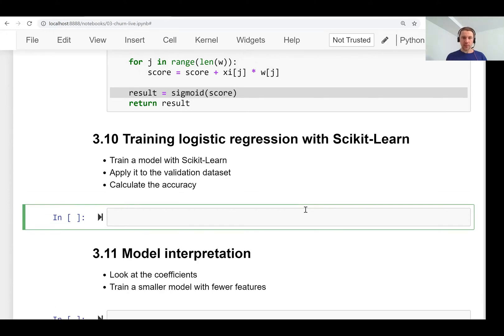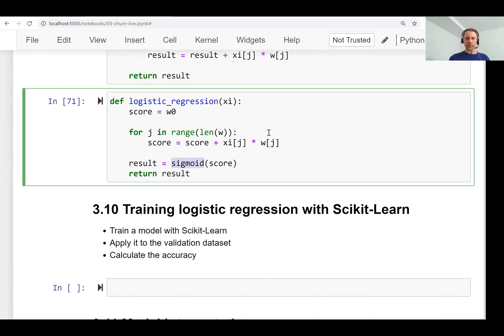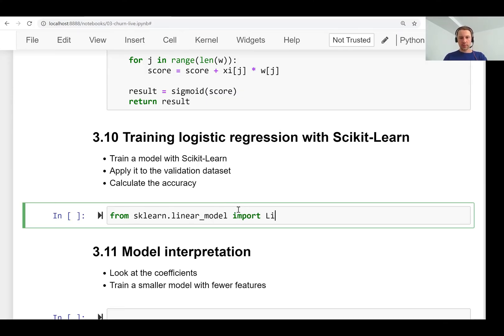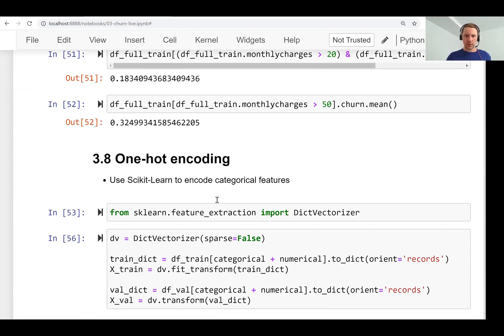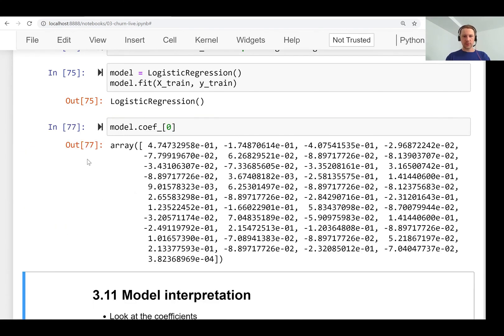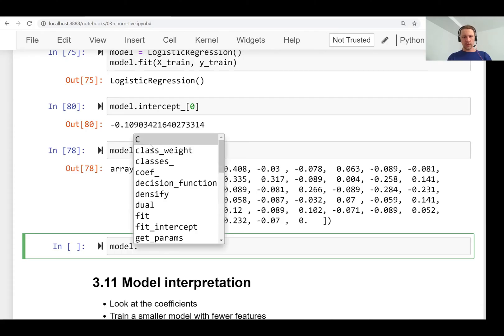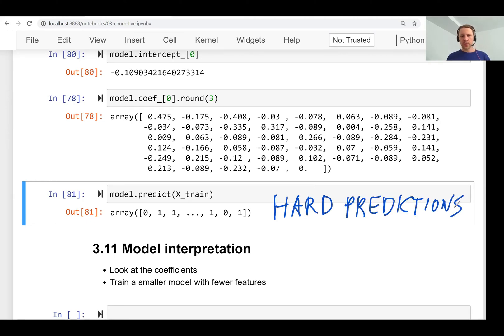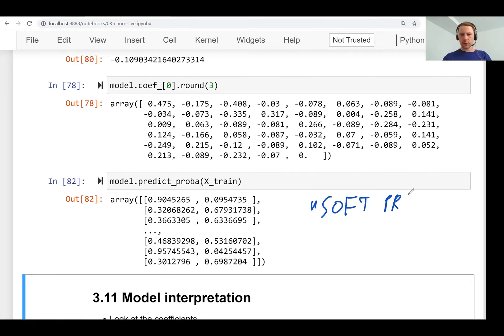ML Zoomcamp 3.10 - Training Logistic Regression with Scikit-Learn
Timecodes:

00:00 Training logistic regression with scikit learn.
02:00 Explaining hard and soft predictions in ML.
03:56 Soft predictions used to make churn decision.
05:59 Selecting customers for promotional emails, validation accuracy
08:03 Data frame shows churn prediction accuracy.
10:11 Explaining boolean array and model accuracy.